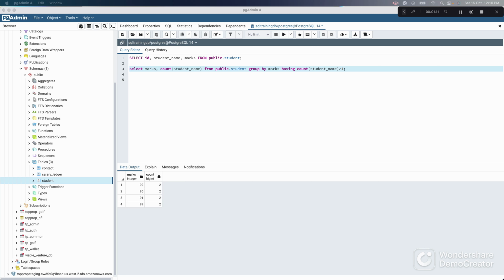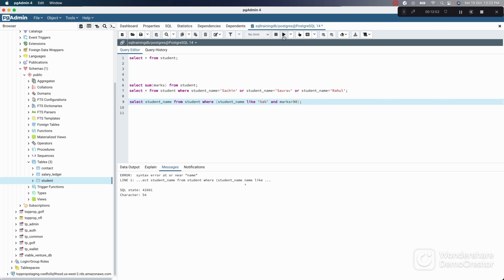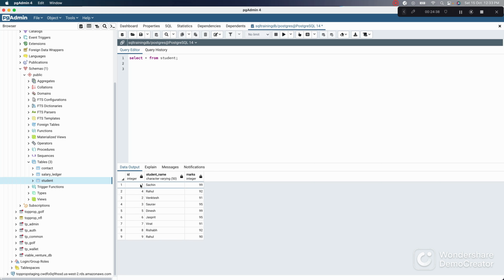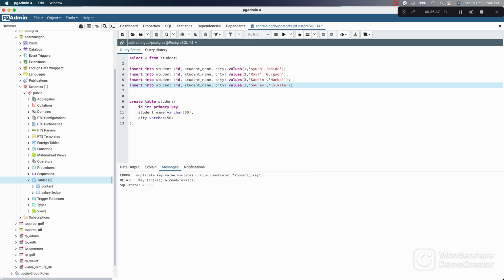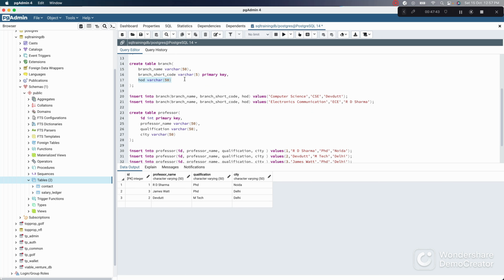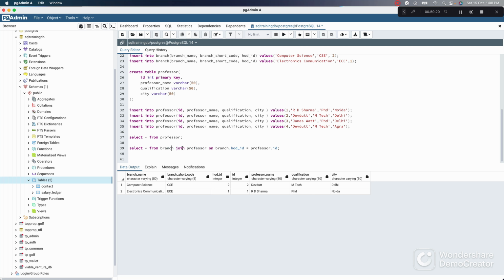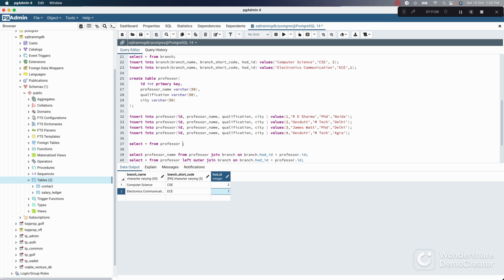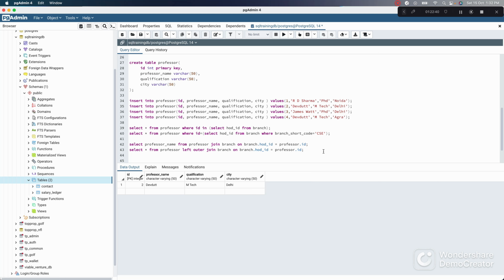PostgreSQL Tutorial Part-4 - Full Course for Beginners | SQL for Beginners